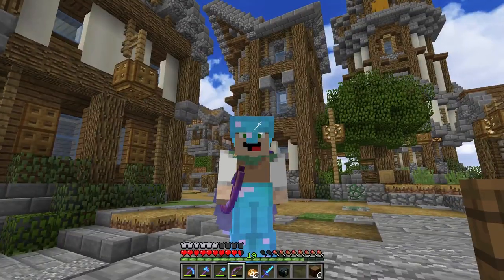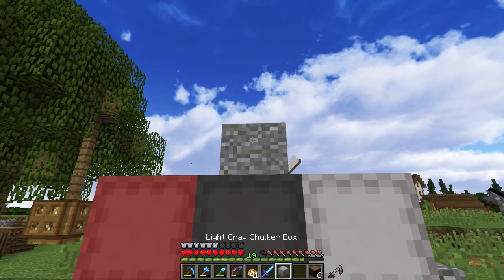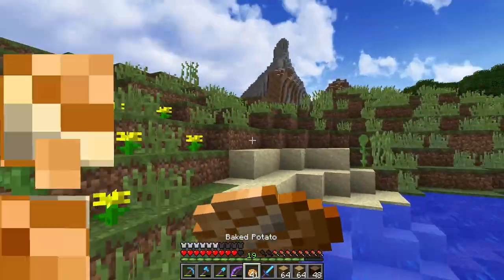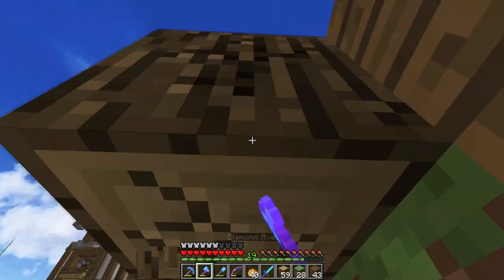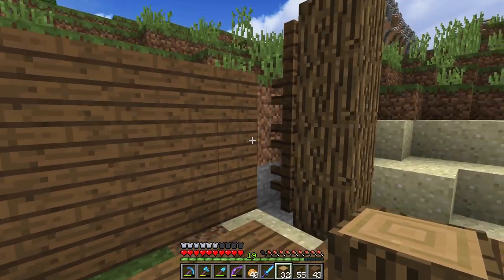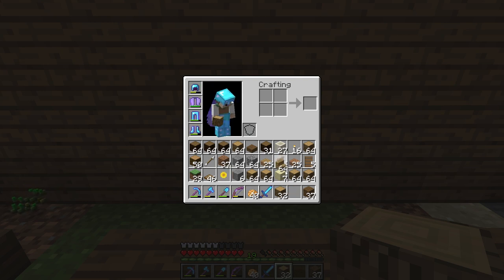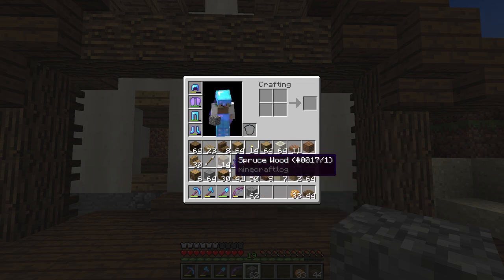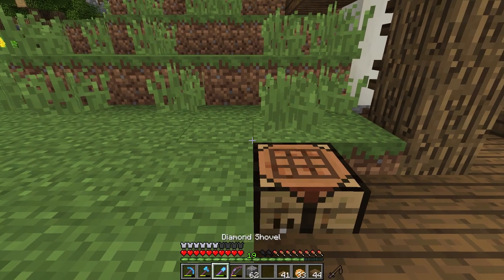Minecraft with Jansey 1.11.2 | Episode 159 | Fishing Houses | Survival Let's Play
Today we add in the fishing houses on the outside of the city.

* Seed: *
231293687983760